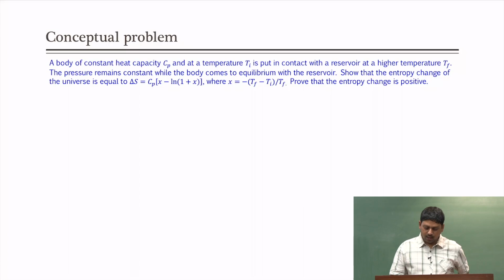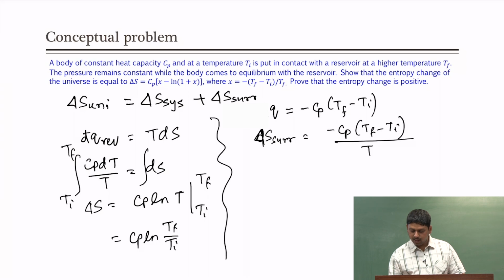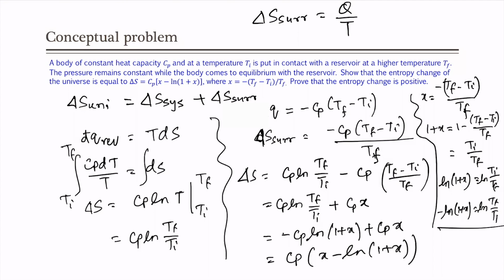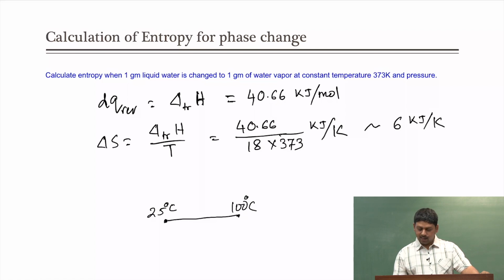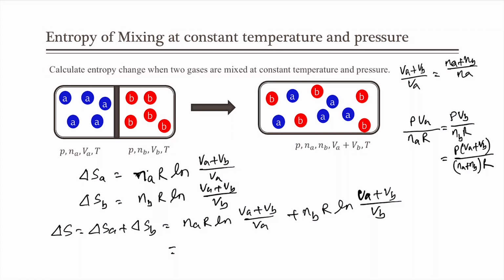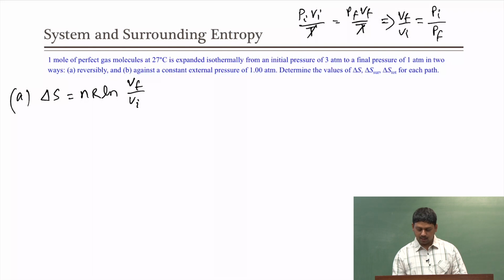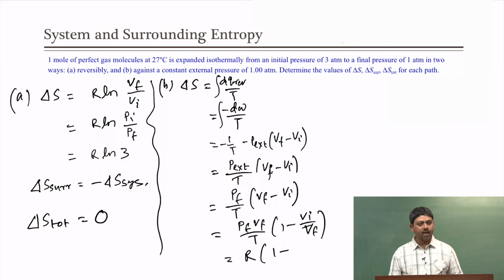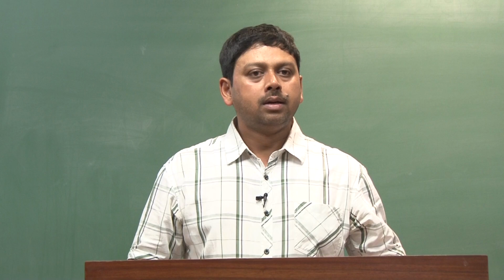Tutorial Problem - 05